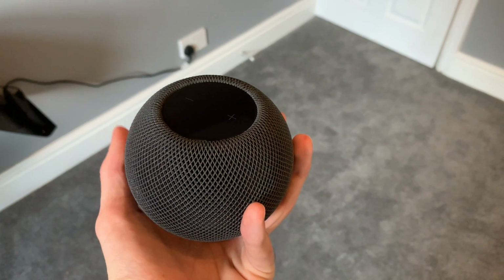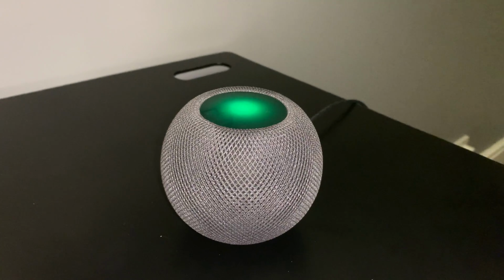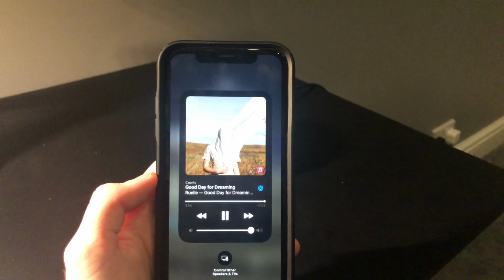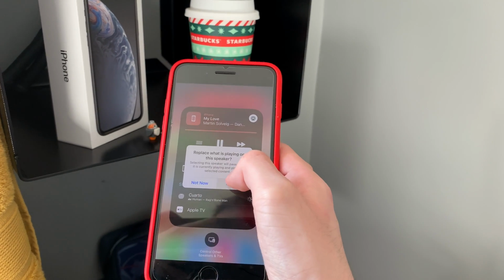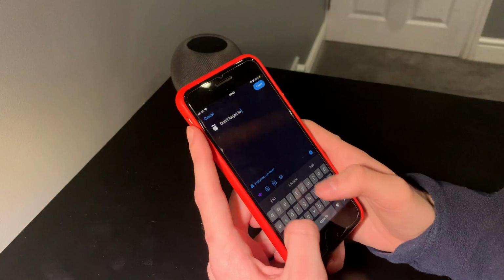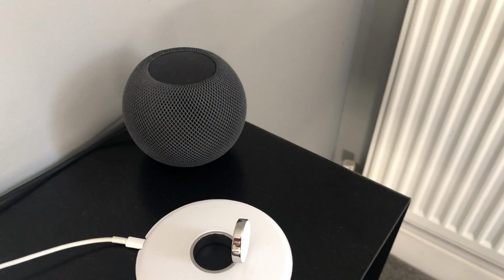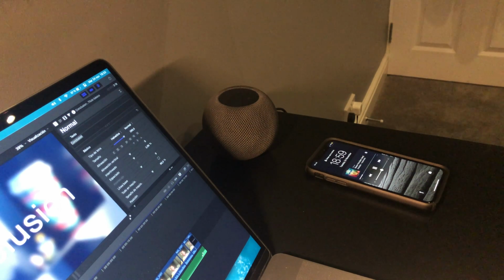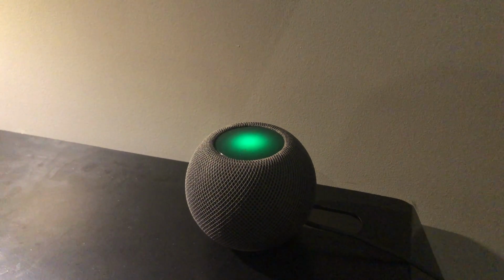HomePod mini Full Review!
Today is one week since I received my HomePod mini from Apple. During this week I have been using it and testing every feature that it comes packed with, as well as the sound quality in different places in my room. In this video I will go through the main features as well as give you my honest thoughts about the good and bad things I noticed during this week.
This video is different to what I usually do and actually took quite some time to plan, script, shoot and edit, so if you liked it and would like me to do more like this please let me know by giving this video a thumbs up!